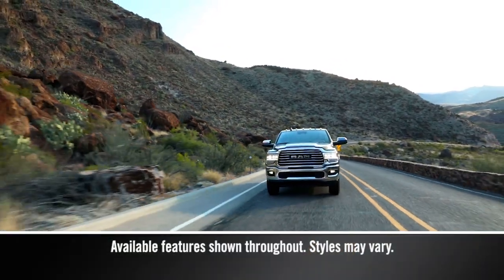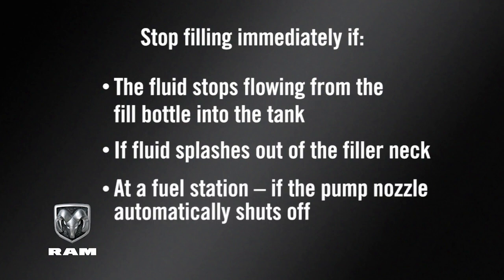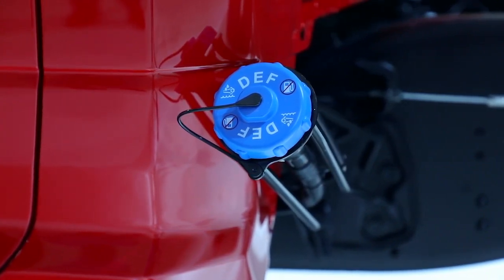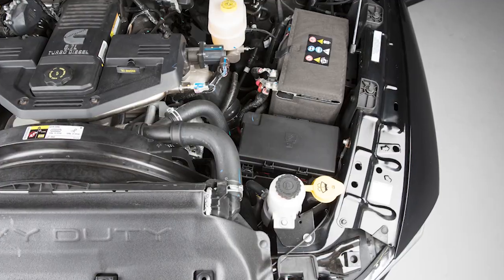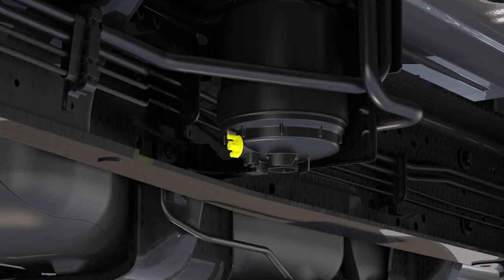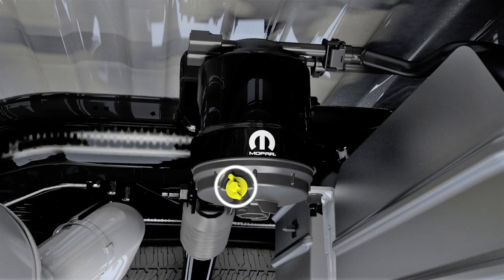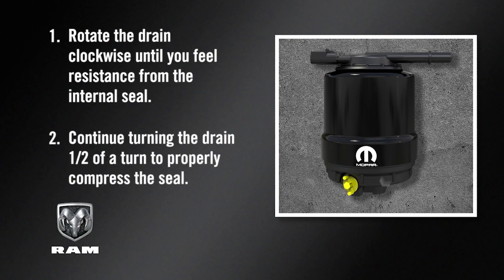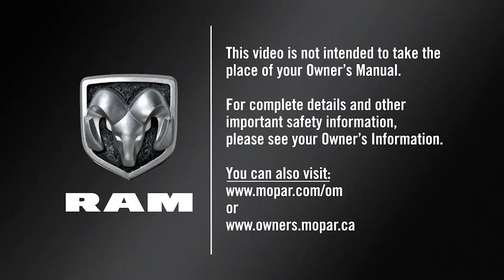Diesel Exhaust Fluid / Water In Fuel Light | How To | 2022 Ram Heavy Duty Trucks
Your 2022 Ram Heavy Duty Truck's diesel engine uses diesel exhaust fluid (DEF) to help clean diesel exhaust emissions.
There are times when water may accumulate in your 2022 Ram Heavy Duty Truck's diesel fuel system. Unlike a gas fuel system, water in diesel fuel may cause damage to diesel engine parts. Because of this, diesels generally have a warning message that will illuminate.

Available on:
Ram Heavy Duty 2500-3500, Ram Chassis Cab.

Transcript

[music playing]

[text on screen] Available features shown throughout. Styles may vary.

[voice over] Your diesel exhaust system relies on Diesel Exhaust Fluid.

[text on screen] If the warning message sequence is ignored, your vehicle will have limited operation or may not restart unless DEF is added.

[voice over] A gauge displays the Diesel Exhaust Fluid level, and a warning light will activate any time the level gets too low.

You’ll find the DEF fluid cap in the fuel door. To add more fluid, remove the cap and insert the fill nozzle into the tank filler neck.

Stop filling immediately if the fluid stops flowing from the fill bottle into the tank, if fluid splashes out of the filler neck, or at a fuel station, if the pump nozzle automatically shuts off. Then, reinstall the cap.

Be sure to keep your diesel fuel and diesel exhaust fluid separate. If even a small amount of DEF gets into your diesel fuel tank, severe damage could occur in your engine, fuel pump and injectors.

If this happens, do not start the engine. Contact an authorized dealer. Likewise, never let anything other than diesel exhaust fluid into the DEF tank or you may have to replace the entire DEF system. Always use separate containers, funnels and nozzles for fuel and DEF.

[text on screen] Next Up… Water In Fuel Warning Light

[voice over] The Water In Fuel indicator light will illuminate when there is water detected in the fuel water separator filters. If this light remains on, do not start the vehicle before you drain the water from the filters. If water is detected in the filters while the engine is running, or with the ignition in the On/Run position, the water in fuel indicator light will illuminate and an audible chime will be heard 5 times. At this point you should stop the engine and drain the water from the fuel water separators.
There are two fuel filter assemblies. One is located on the driver’s side of the engine. The best access to this water drain valve is from under the hood. The second one is on the underbody, located in front of the rear axle above the drive shaft, on pickup models. The Chassis Cab model’s second filter location is on the frame behind the front axle. The best access to these drain valves is from under the vehicle.

To drain the separator filters when the indicator light is on, within 10 minutes of turning the engine off… turn the engine mounted filter drain valve, on the side of the filter housing, counterclockwise one quarter turn to drain water that may have accumulated. Turn the underbody mounted filter drain valve, located on the bottom of the filter housing, counterclockwise one full turn to drain water that may have accumulated in this filter. You’ll need to put the ignition into the On/Run position and allow any accumulated water to drain. Leave the drain valve open until all water and contaminates have been removed.
When clean fuel is visible close the drain valve following these guidelines:

●        Rotate the drain clockwise until you feel resistance from the internal seal.
●        Continue turning the drain one half of a turn to properly compress the seal.

Over-compression of the seal due to over-tightening of the drain will damage the seal, cause a leak, and require the entire sensor to be replaced.

Then, turn the ignition Off.

The drain sensor should not be over-tightened during normal service operations to avoid internal damage or future fuel leaks.  The drain should be secured without the use of tools.